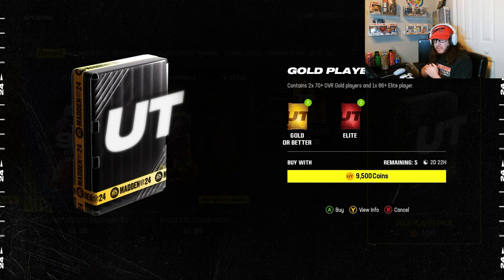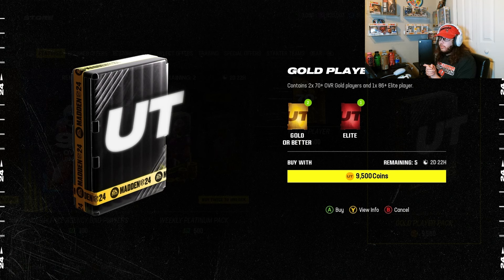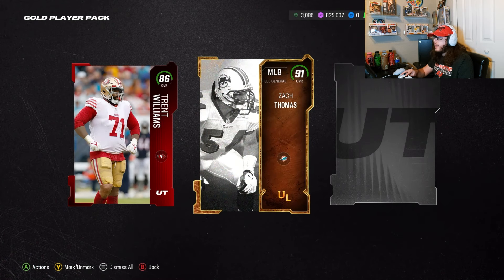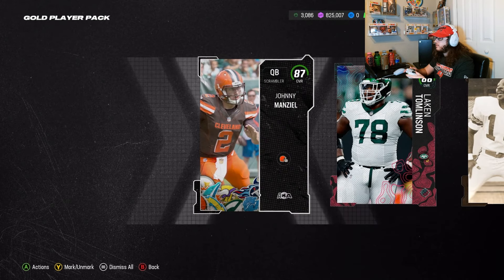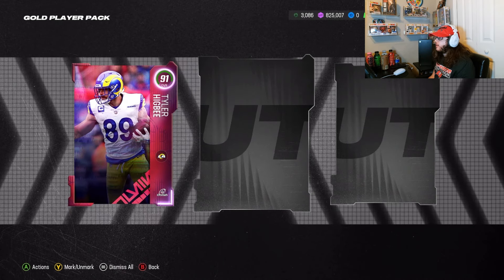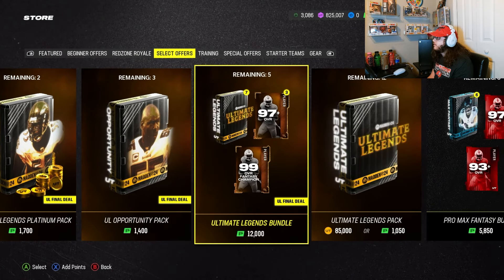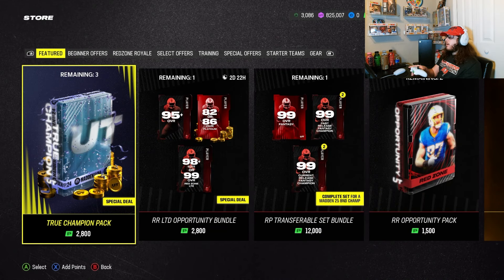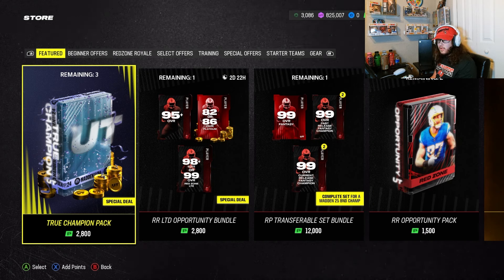I BOUGHT THIS WEEKS GOLD PLAYER PACKS... (MUT 24 PACK OPENING)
What up! Today I have this week's gold player packs, Enjoy!!!